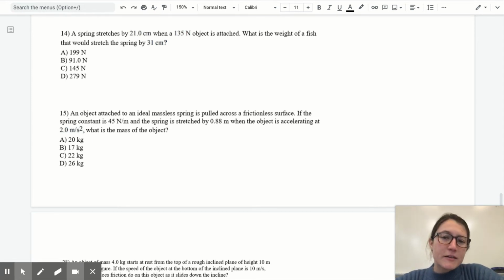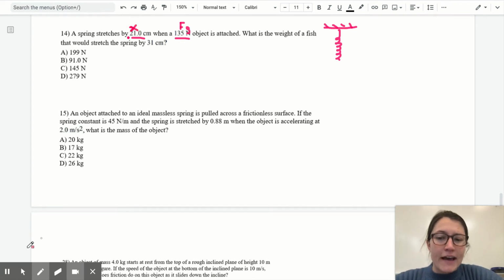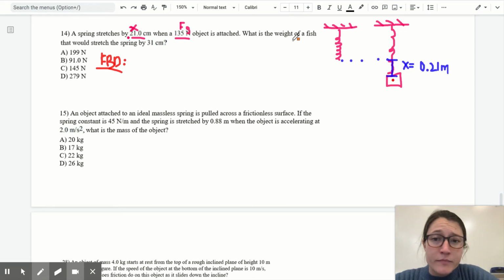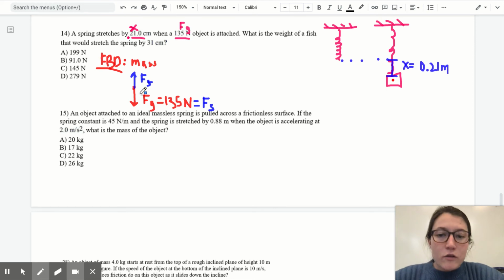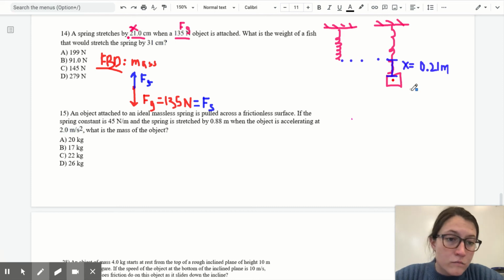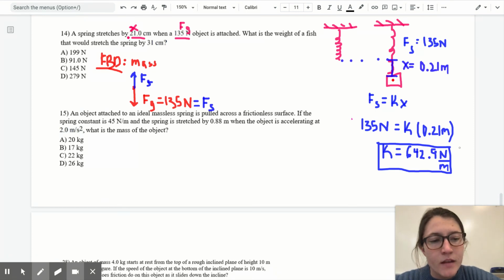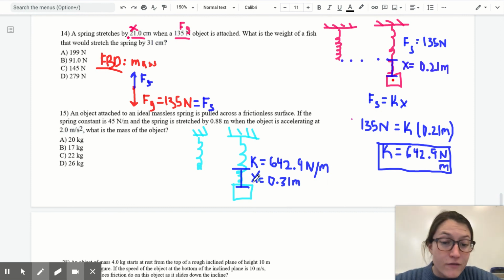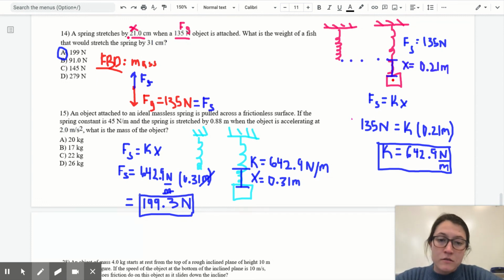#14: Work and Energy AP Homework(1)